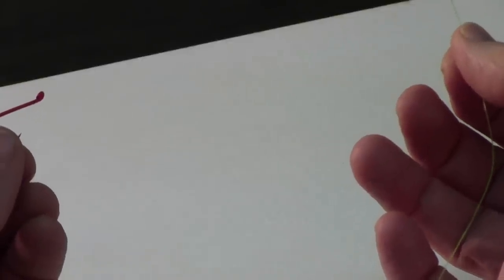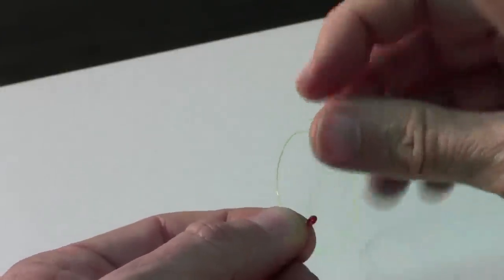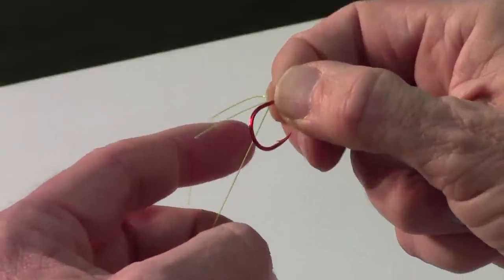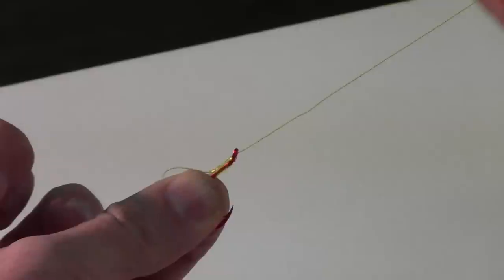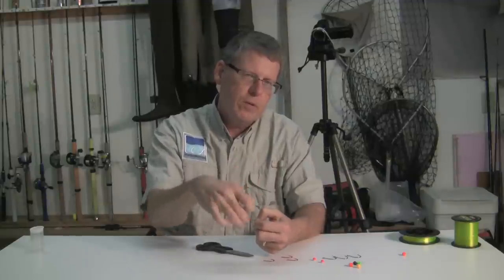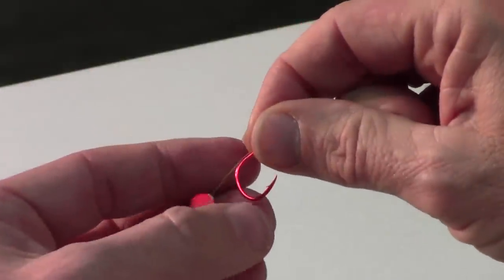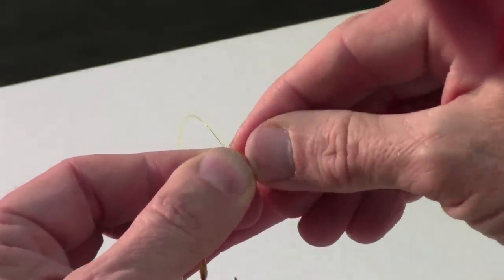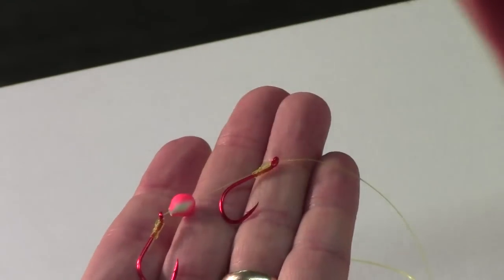Egg Loop Leaders 101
The egg loop knot is one of the essential steelheading/leader knots to learn. In this video we demonstrate how to tie an egg loop knot and make an egg loop leader with corkie in-between.